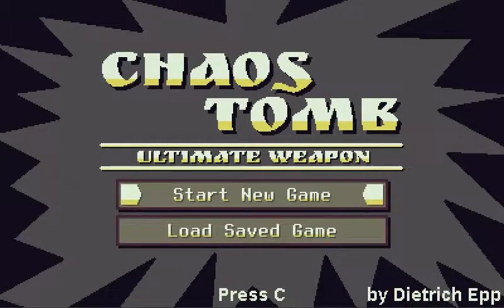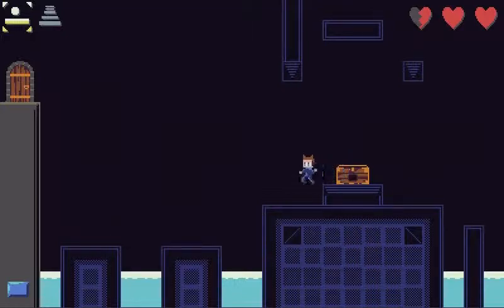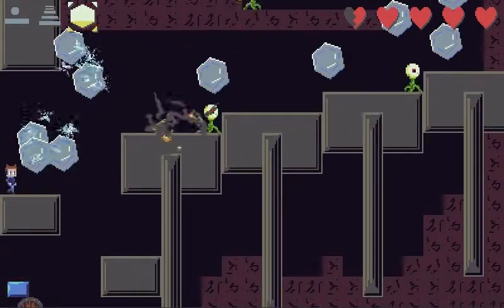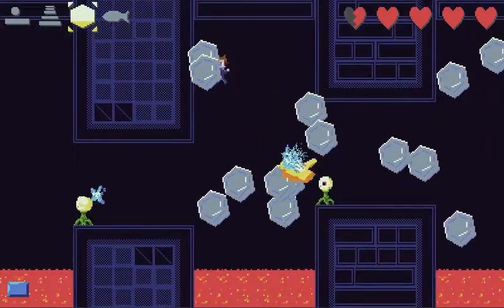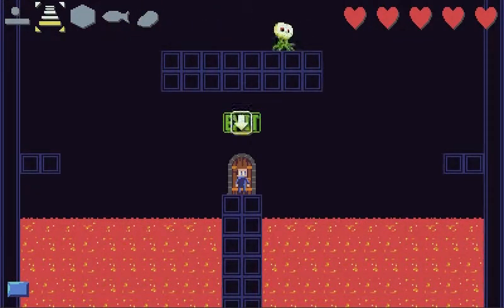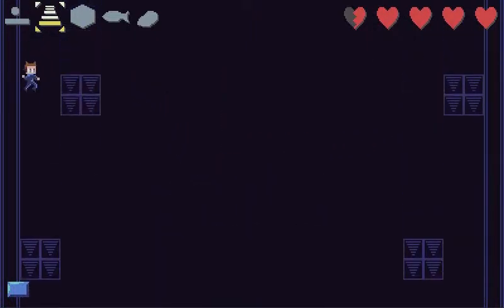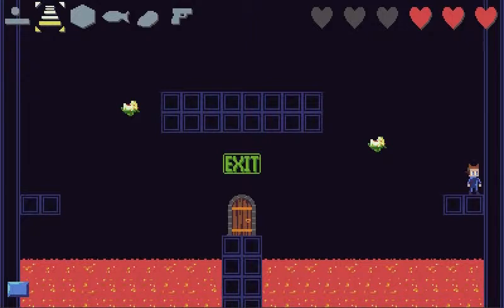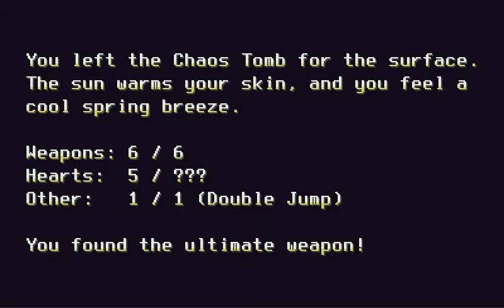Chaos Tomb (Ludum Dare #32)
Chaos Tomb is my game for Ludum Dare #32.